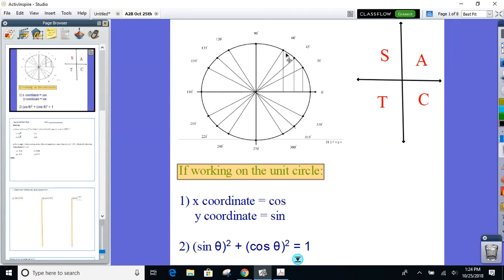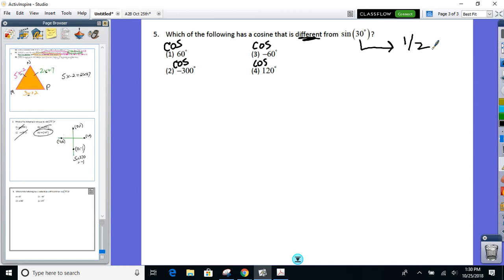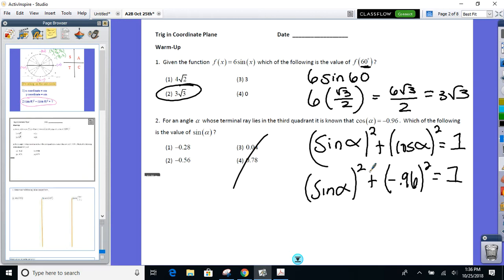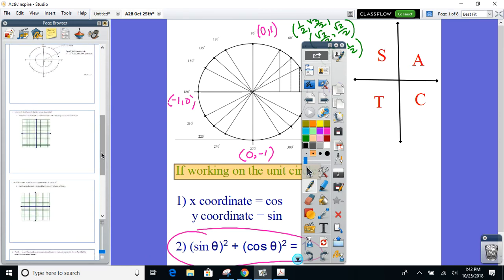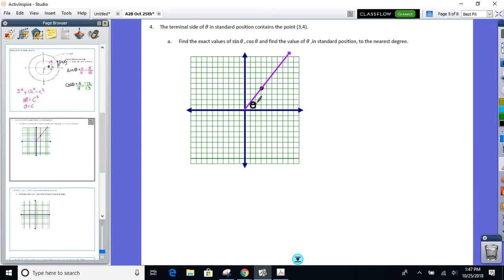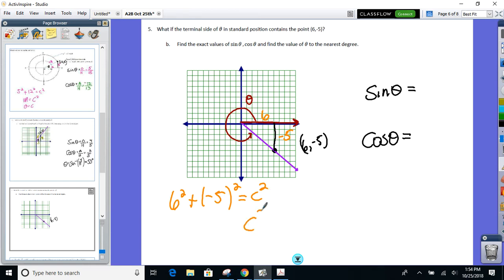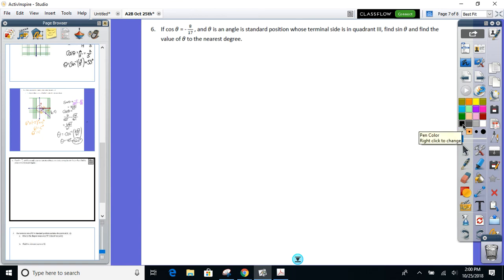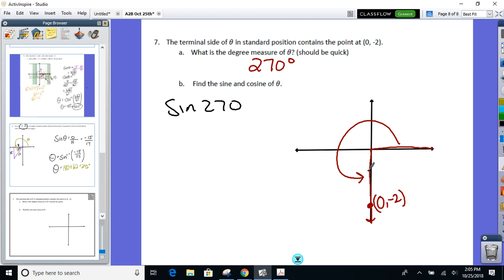A2B Oct 25th - Unit 3 - Trig in the coordinate Plane